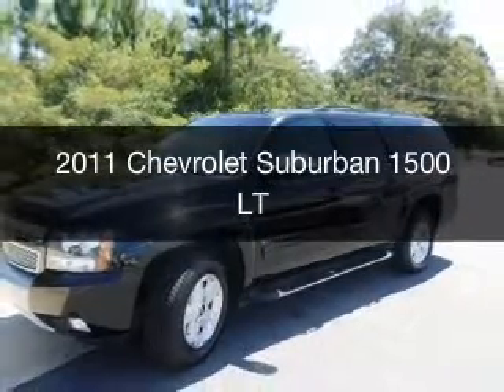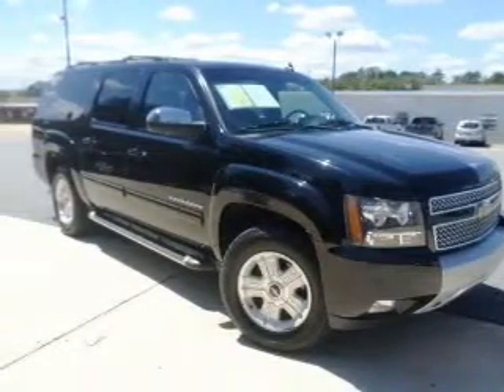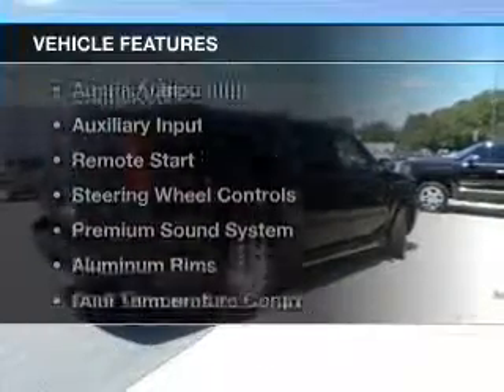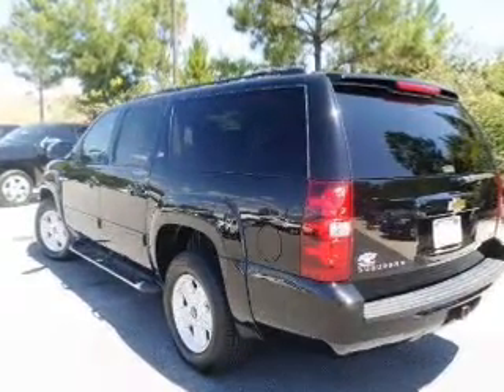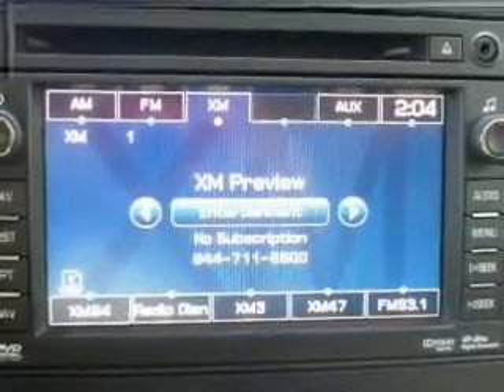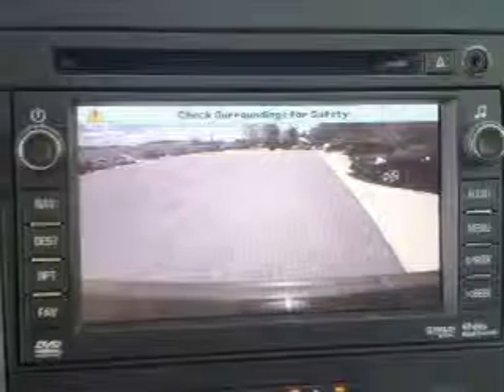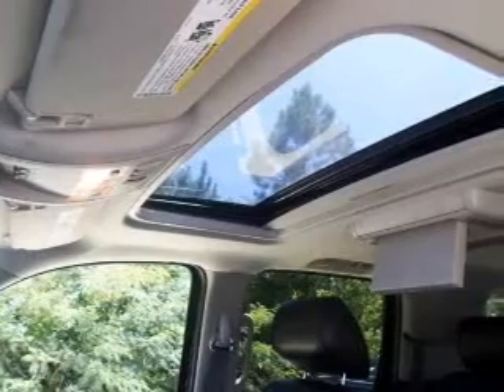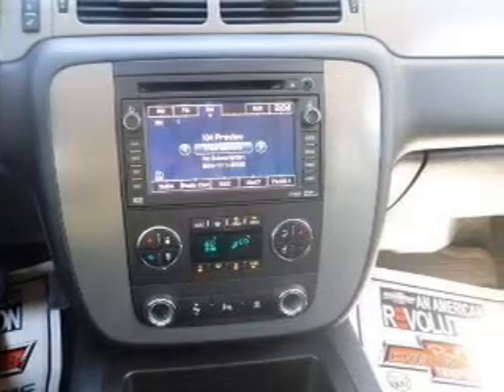2011 Chevrolet Suburban - Vidalia GA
This vehicle represents similar vehicles available at Paul Thigpen Chevrolet.
Year: 2011
Make: Chevrolet
Model: Suburban
Trim: 1500 LT
Engine: 5.3 liter 8 cylinder 16 valve MPFI OHV Flexible Fuel
Transmission: 6-Speed Automatic
Color: Black
Mileage: 122543
Address:
202 W. First St.